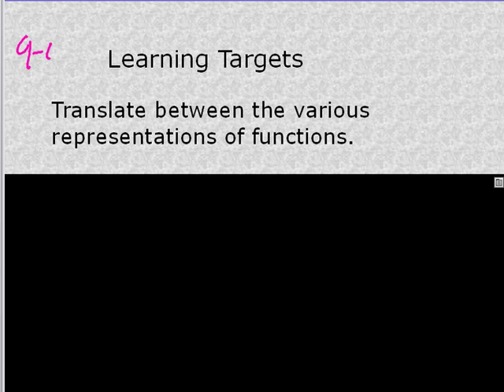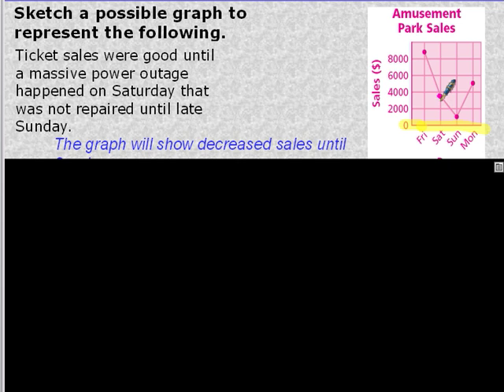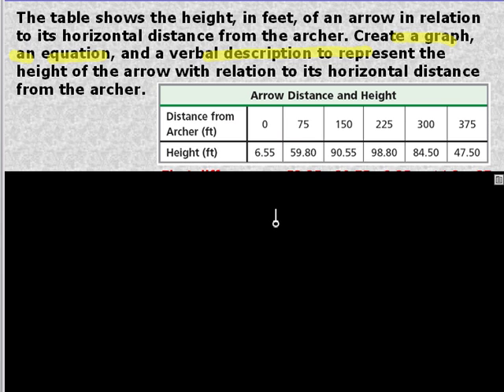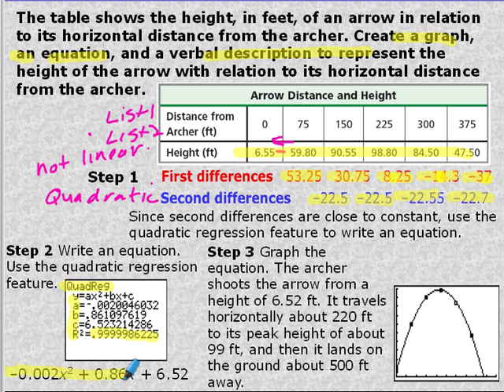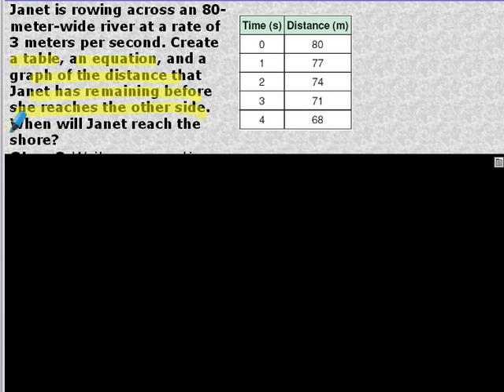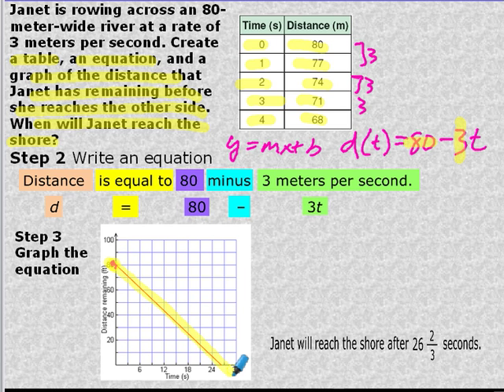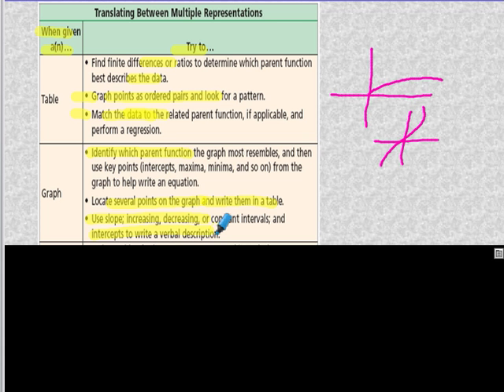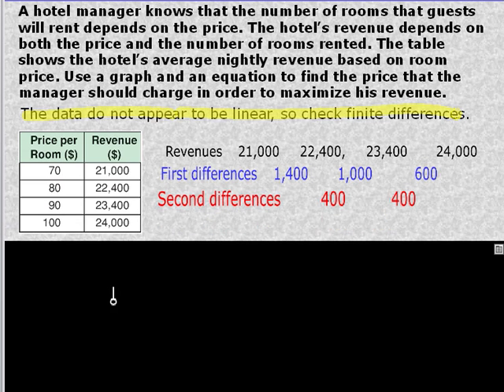Algebra 2 Section 9-1 Different Representations of Functions